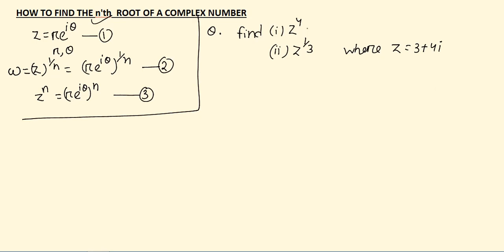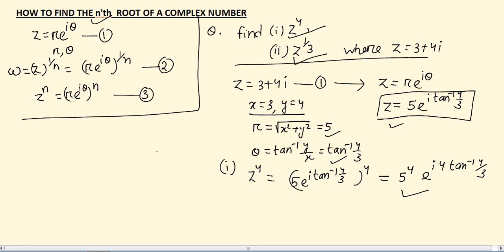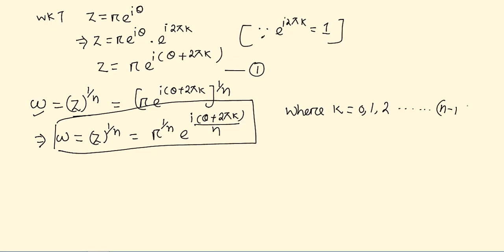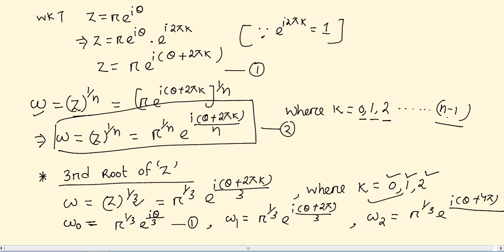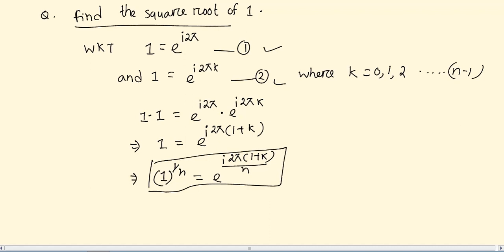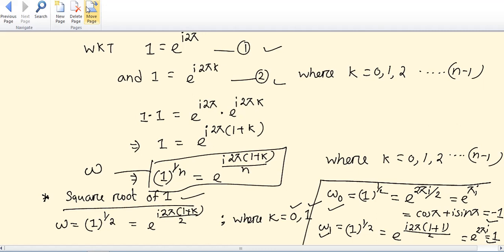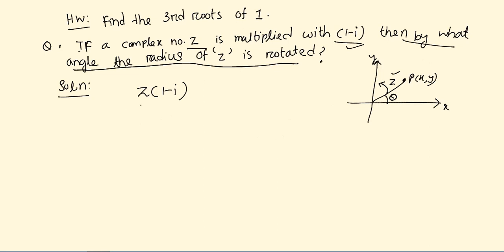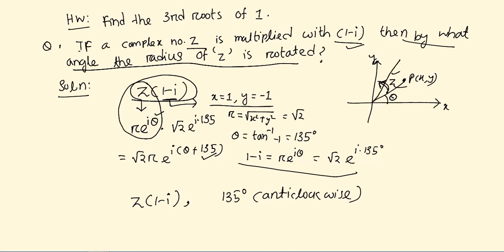n'th Root Of a Complex Number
Thanks